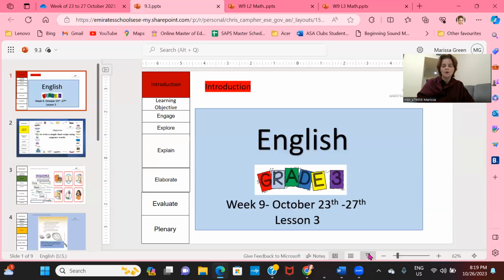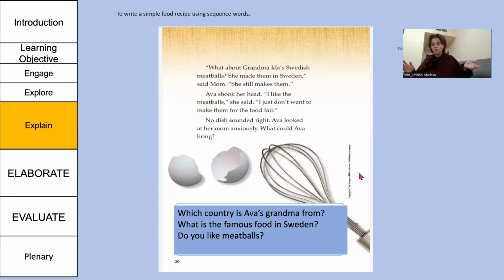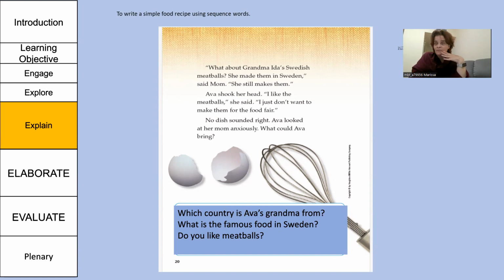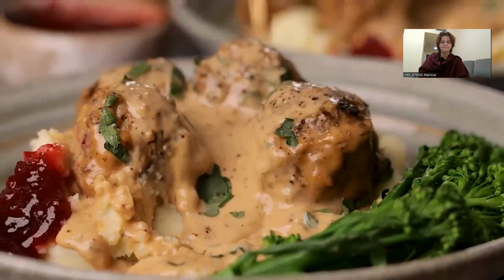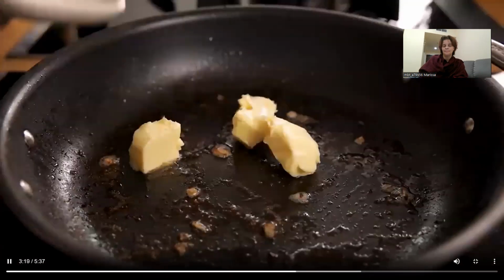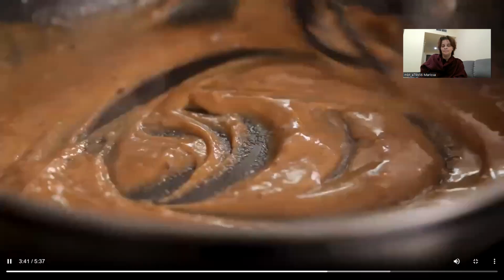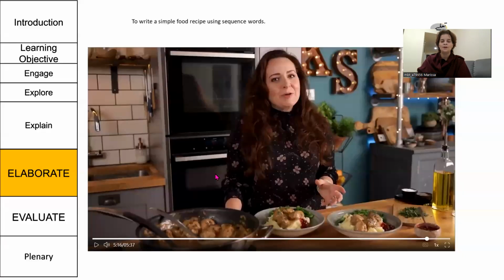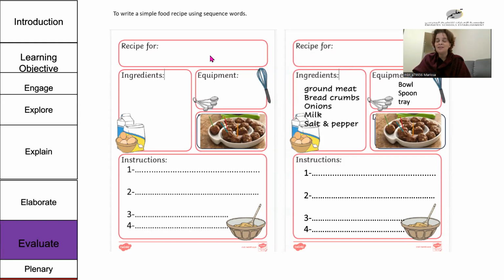Transition words or words of sequence in making a recipe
I do not take ownership of any videos or work done in this presentation. This was done as a pilot example for teachers, students and parents of our school.